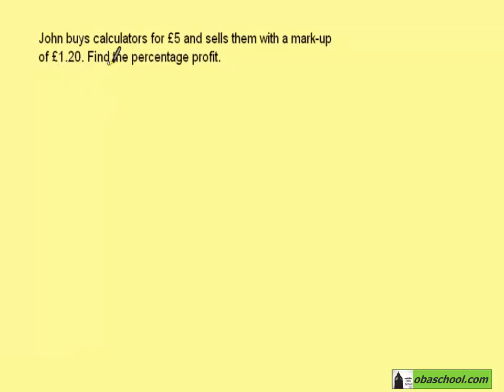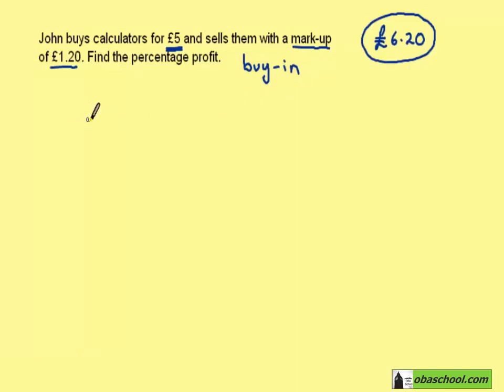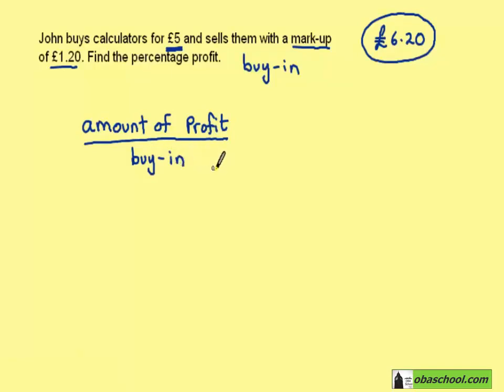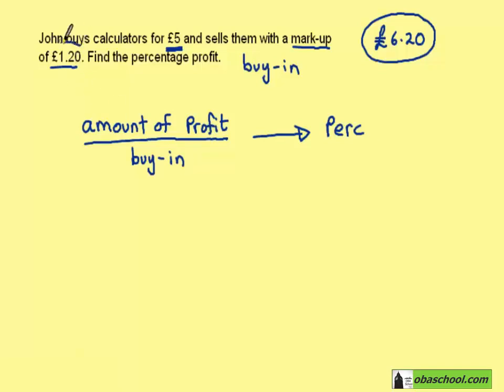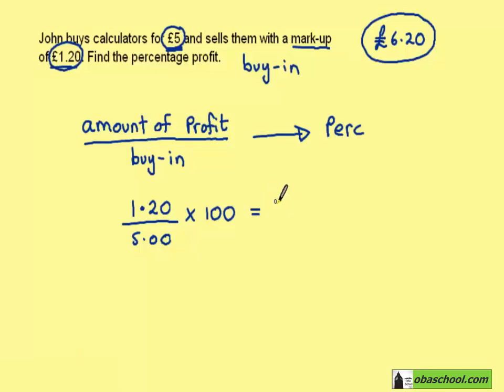Edexcel Maths Higher GCSE Revision-Fractions, Ratio and Percentages- Percentages Profit and Loss Ex1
MHG1 Ch4.4 Fractions, Ratio and Percentages - Percentages - Percentages Profit and Loss Example 1.